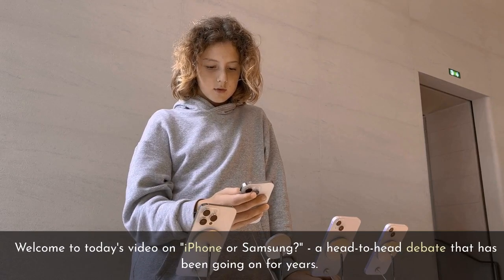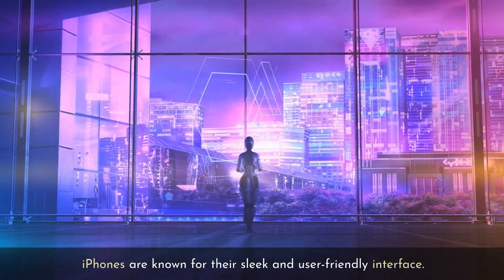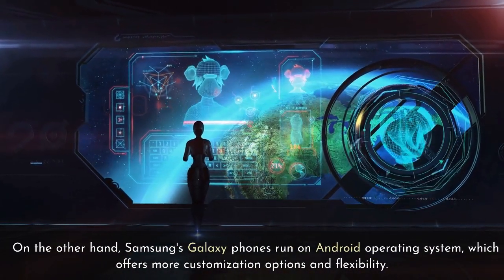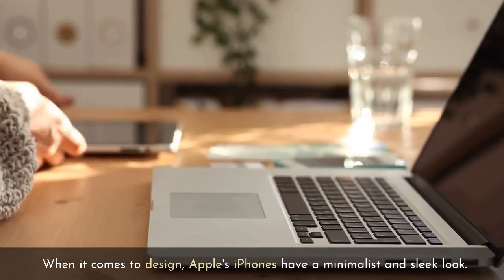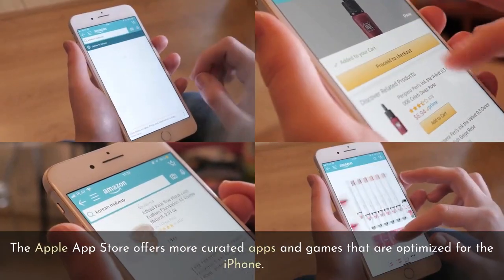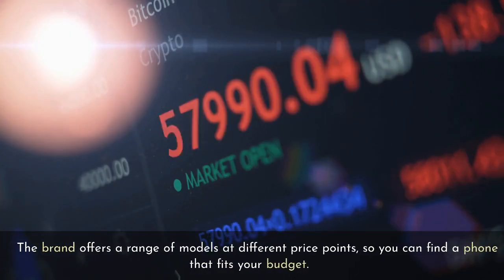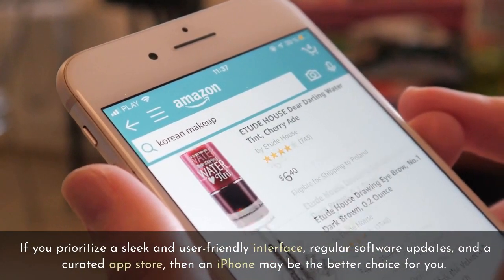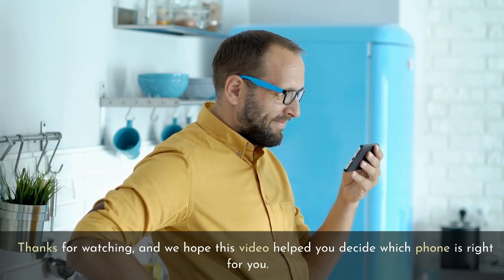AI Presenting: iPhone vs Samsung? Let AI Decide!!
🤖 Today's topic is “iPhone or Samsung? Let the AI Decide!”